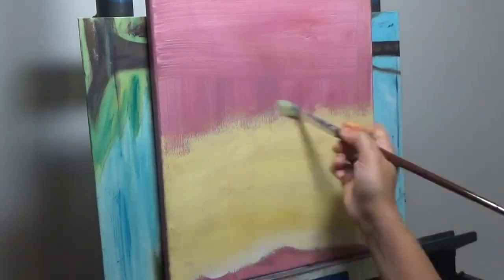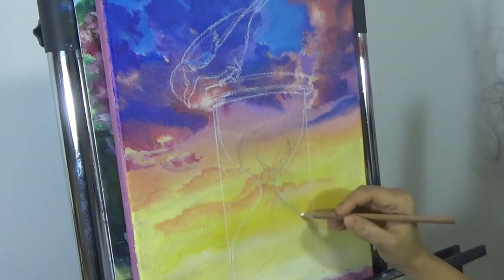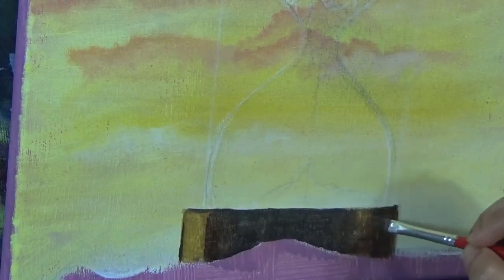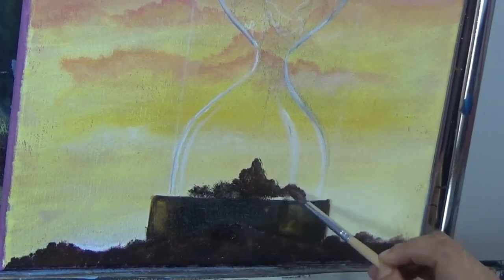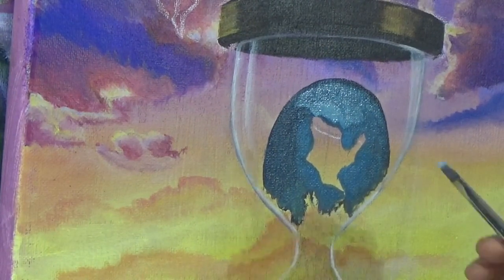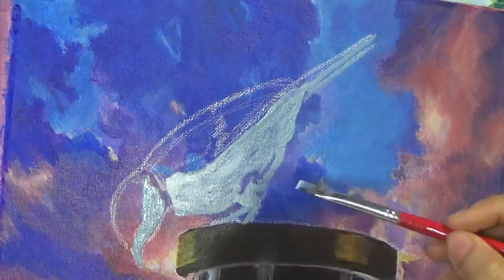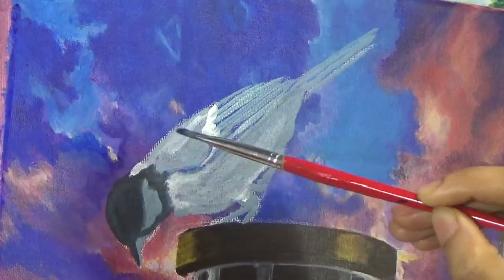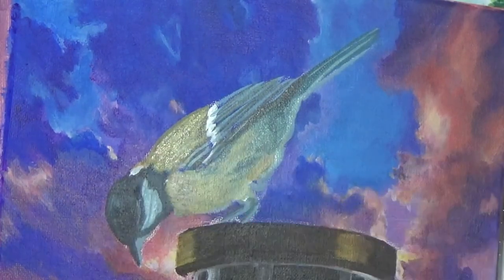Earth Day 2019 - Acrylic painting tutorial and tips - chickadee and hourglass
In this video I am sharing the painting process of the surreal artwork for 2019 Earth Day.
I’m working on a 11*14 stretched canvas.

Video links -

Canvas – 11*14

Acrylic paints - Liquitex basics brand

Taklon bristle paintbrushes

Acrylic gesso for priming

Amazon store